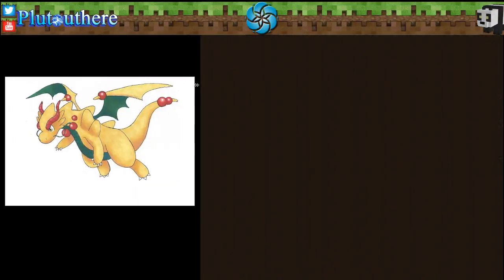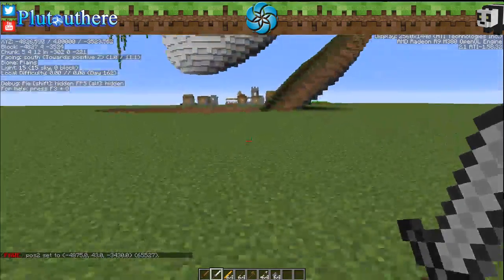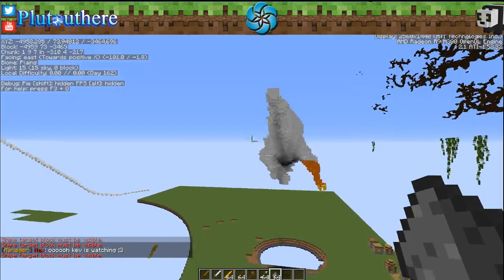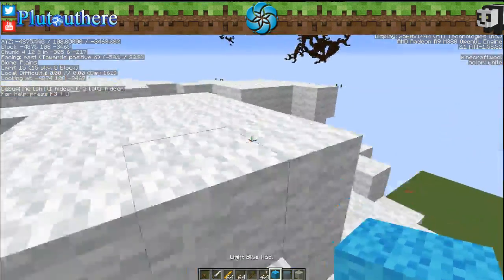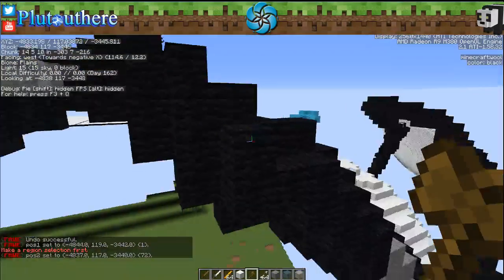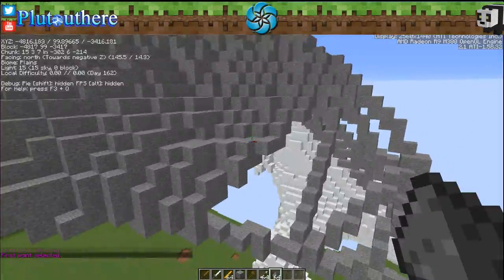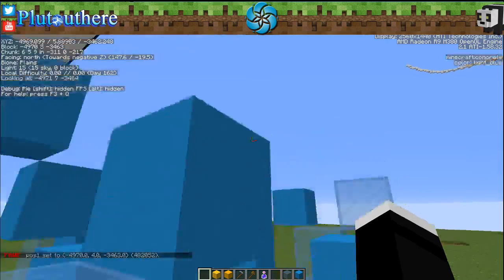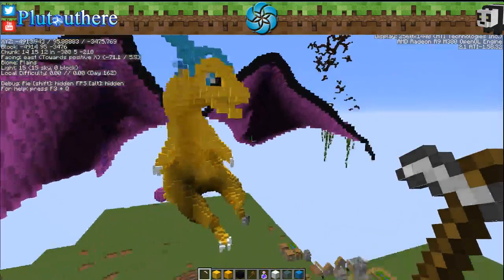Building a dragon with Pluto! (Live Stream)